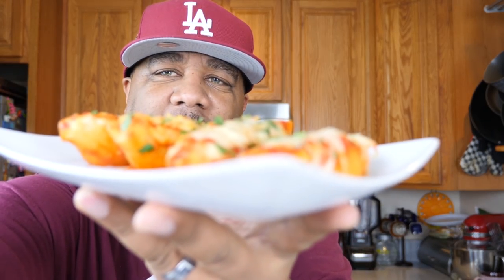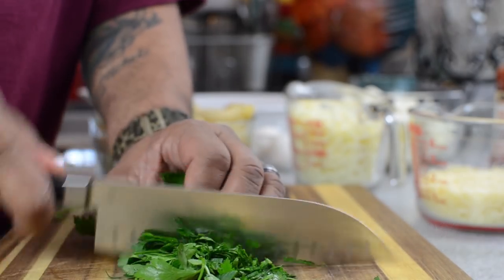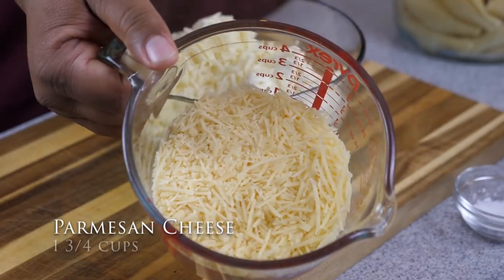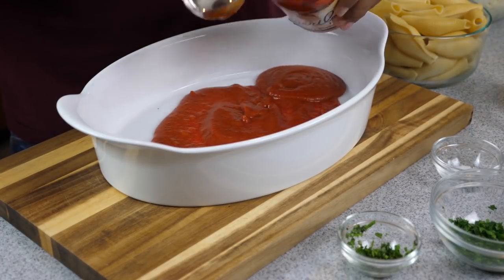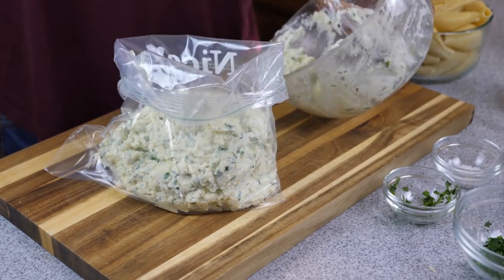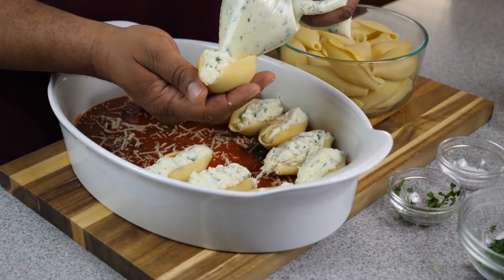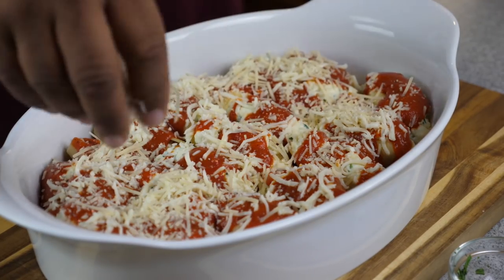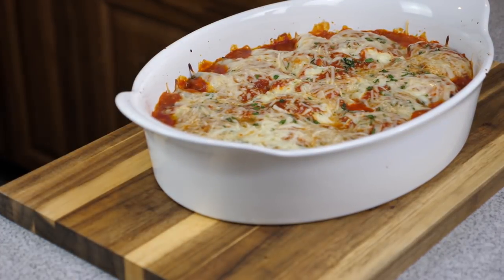Stuffed Pasta Shells | Pasta Recipes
Stuffed Pasta Shells | Pasta Recipes - Here is yet another easy to follow video recipe that is DELICIOUS! This is the perfect recipe and quick and easy to follow italian favorite. This is a dish that the Italians would be proud of. Excellent dinner recipe.

Ingredients

1 Box of Jumbo Shells
2 cups of Mozzarella Cheese
24 oz of Marinara Sauce (Emril's Home Style Marinara Sauce)
32 oz of Ricotta Cheese
1 3/4 cup of Parmesan Cheese
2 Eggs
1/2 tsp Salt
1 tsp Black Pepper
1/4 cup Fresh Parsley (diced)
1/4 cup Fresh Basil